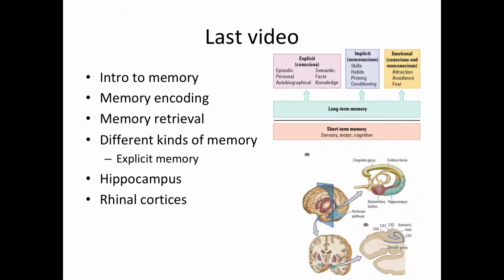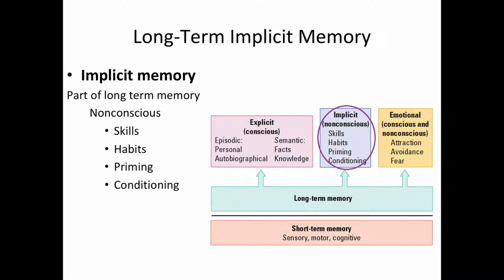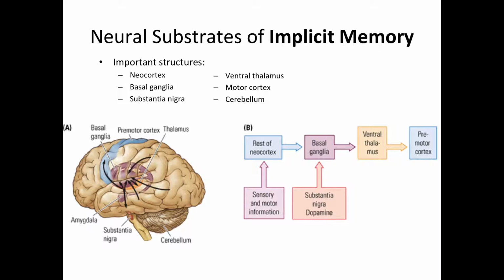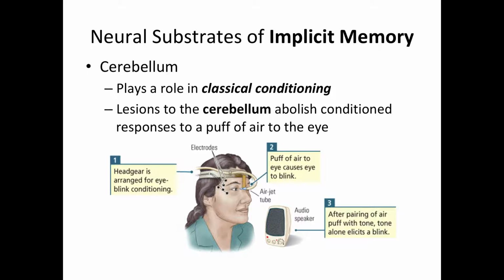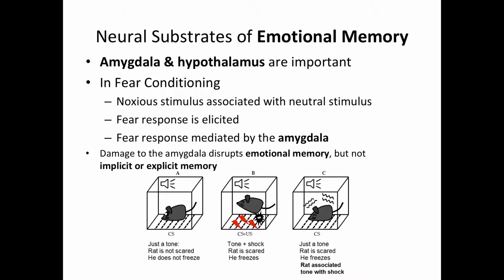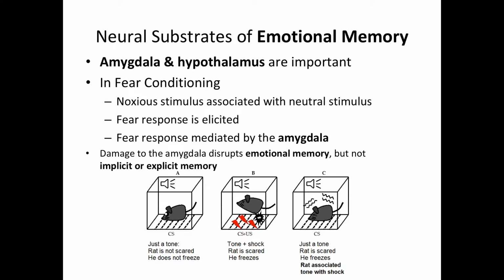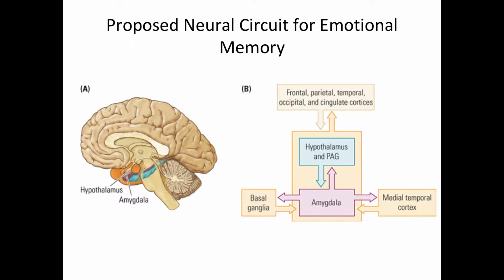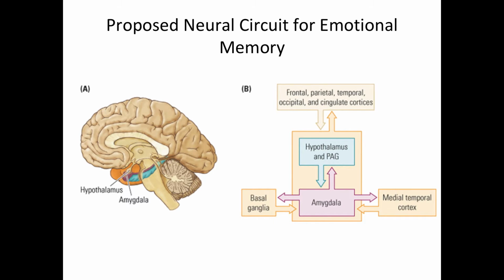Neuropsychology 8.2: Memory and the Brain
In this video we will go over implicit long term memory, and emotional long term memory.